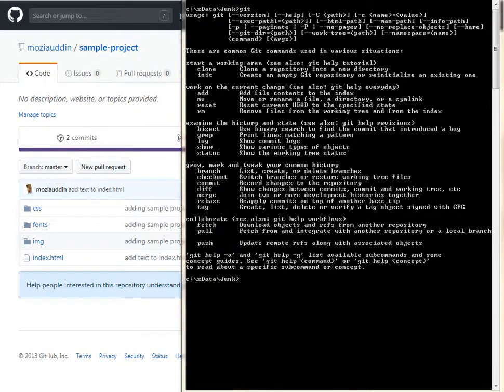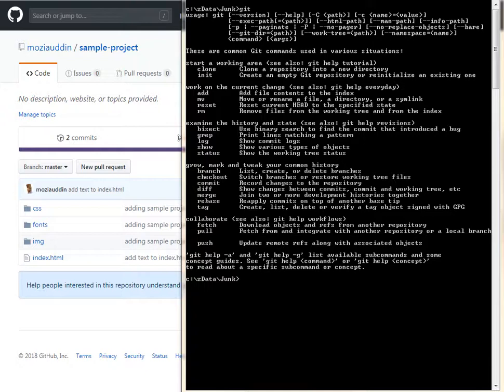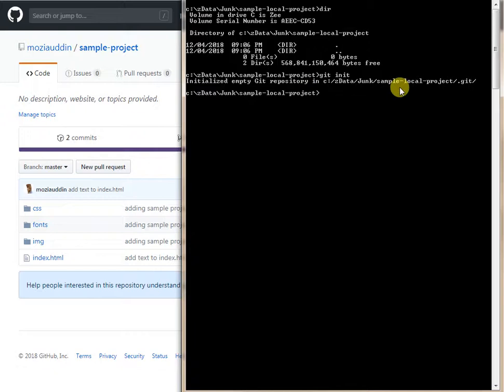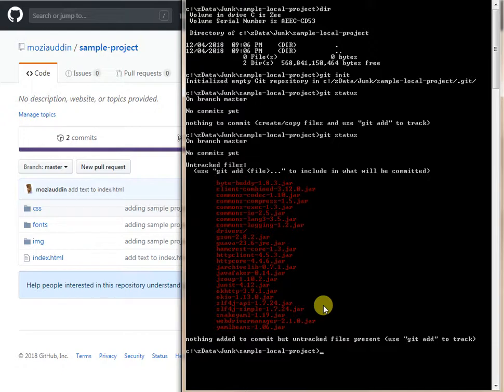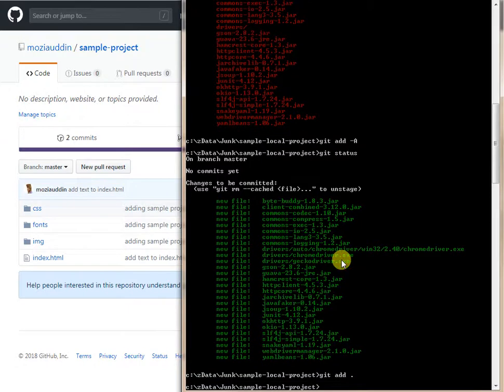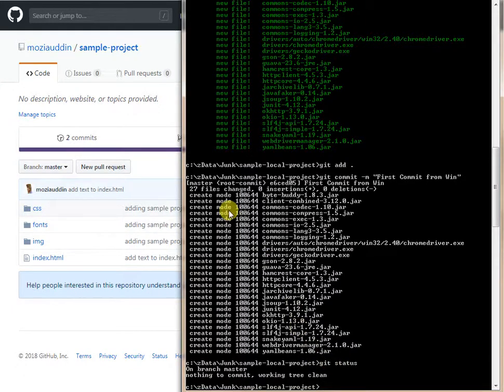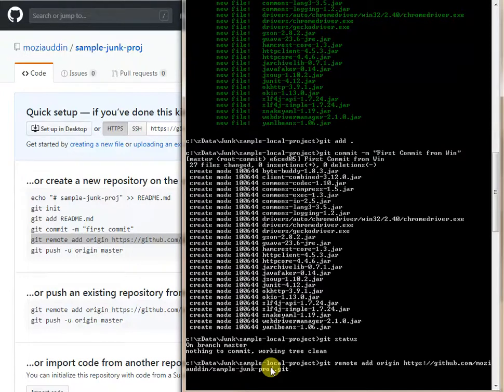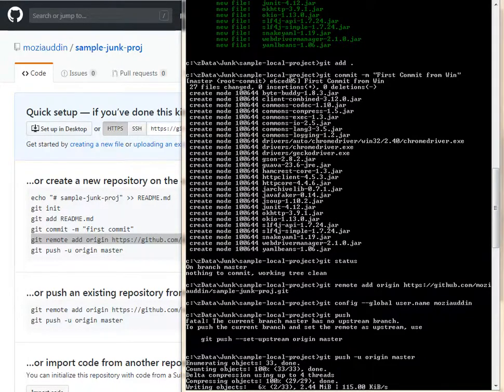Git New and Clone Existing Repository